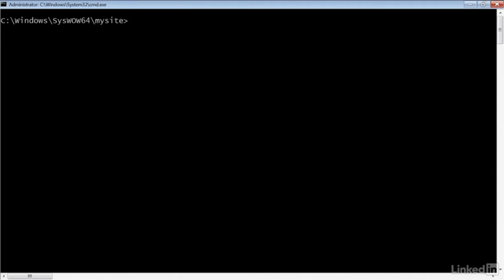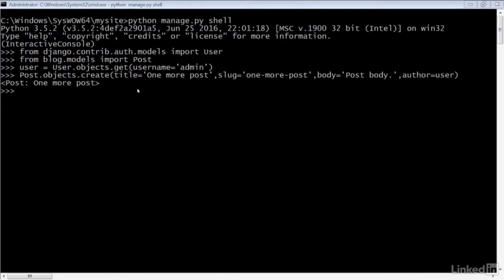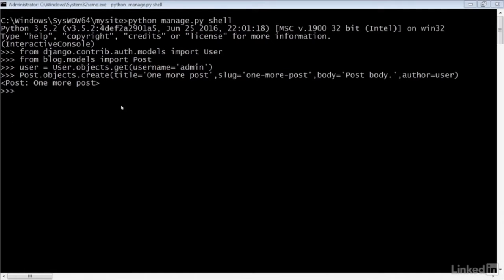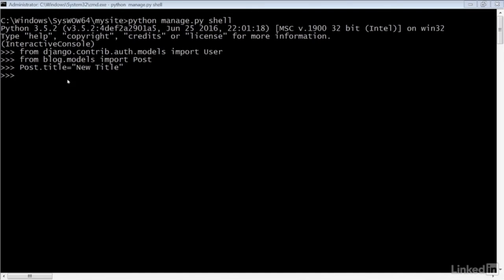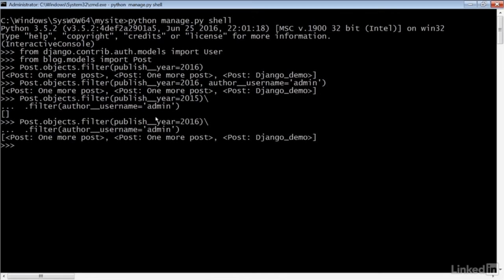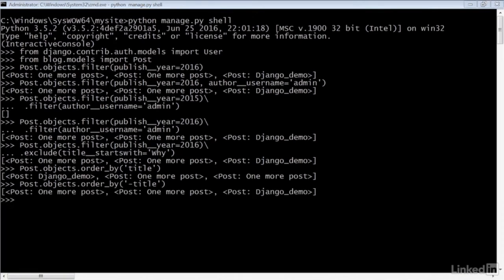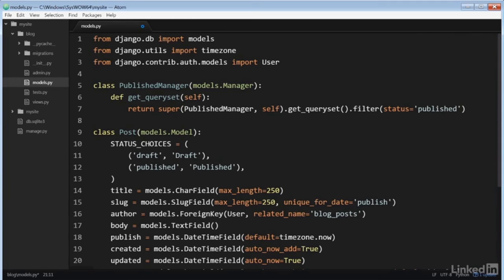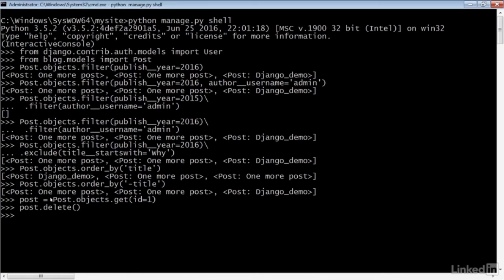DJANGO Building a Blog Application 06